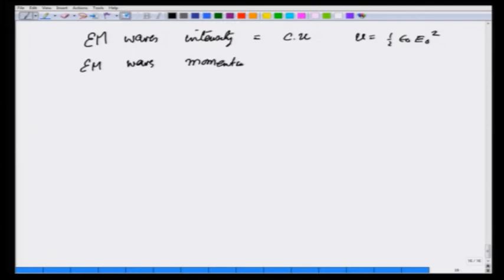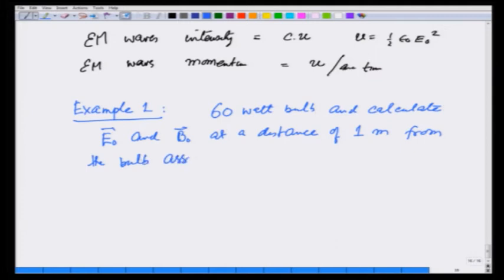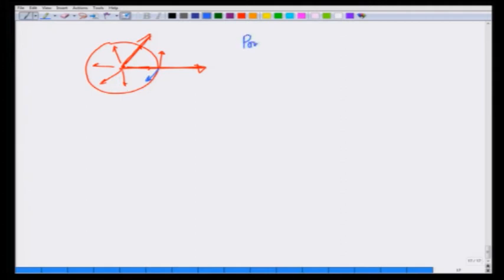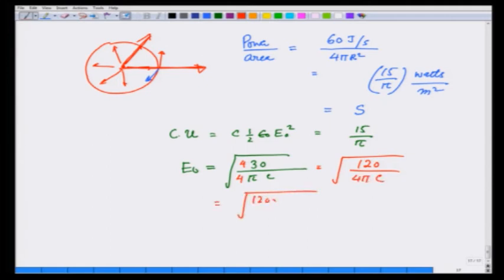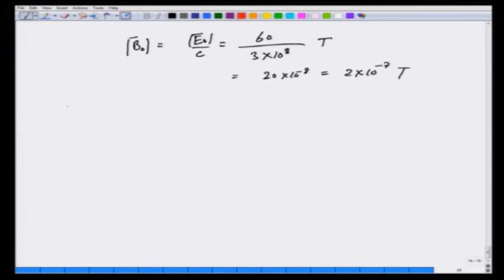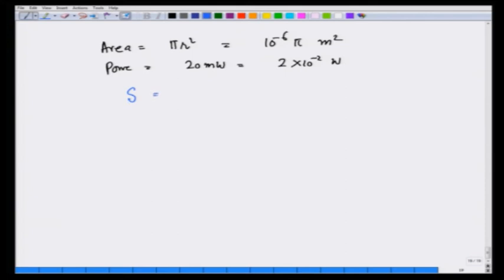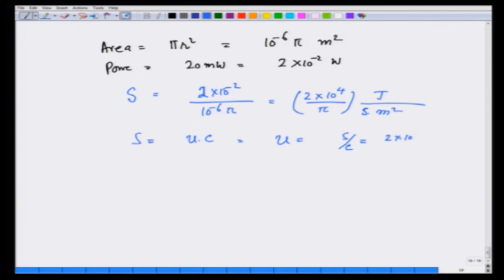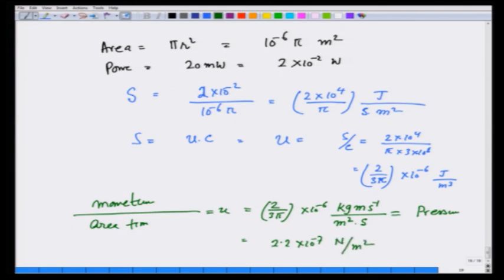Energy and momentum carried by electromagnetic waves–examples